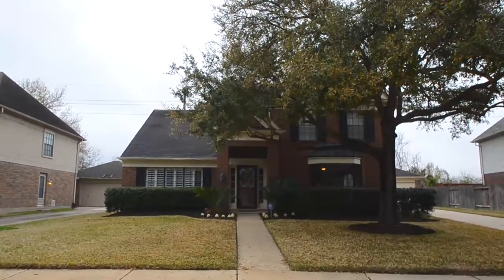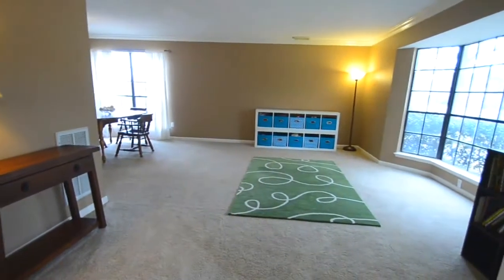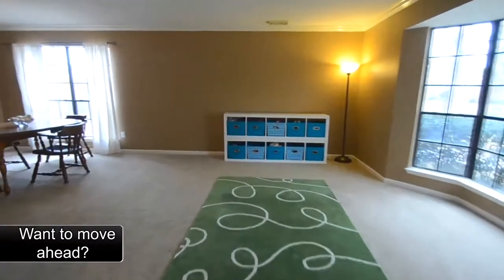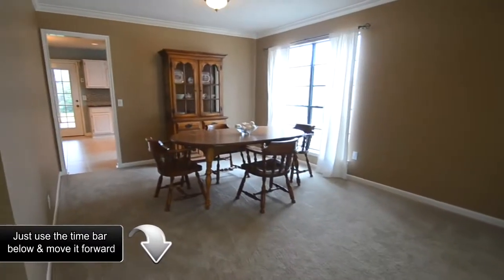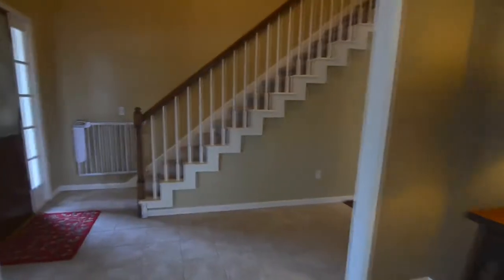23026 Vallingby Dr, Katy, TX 77450, USA